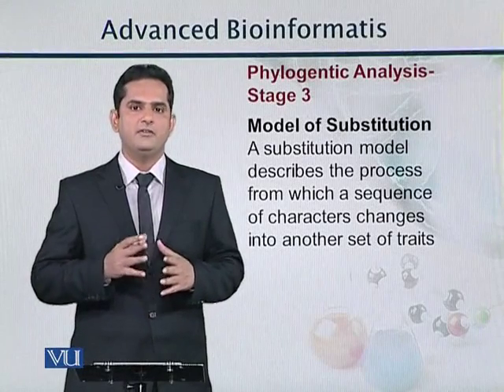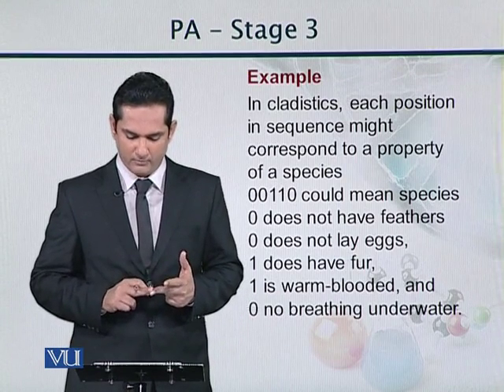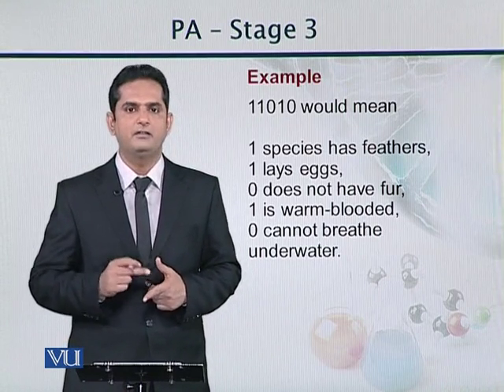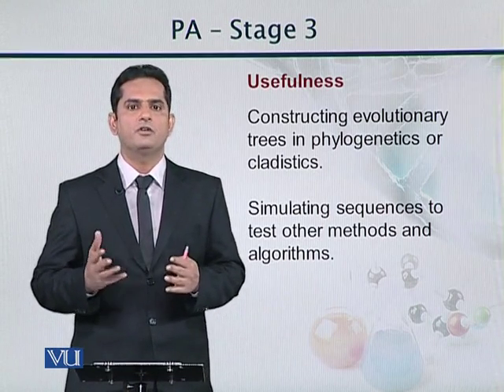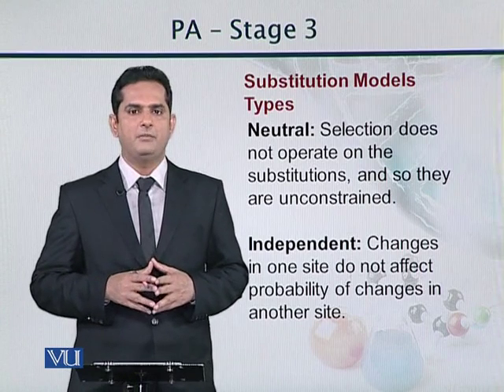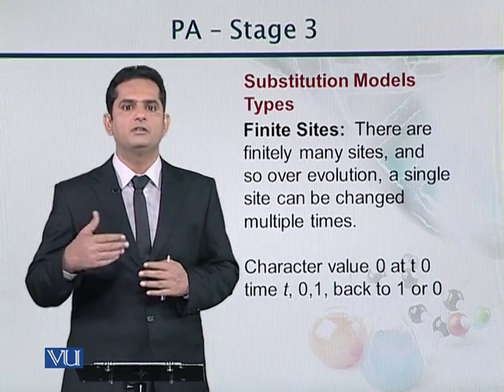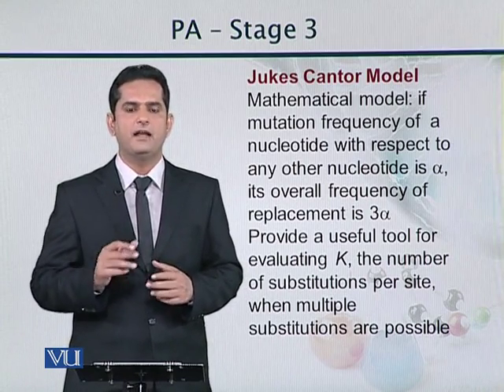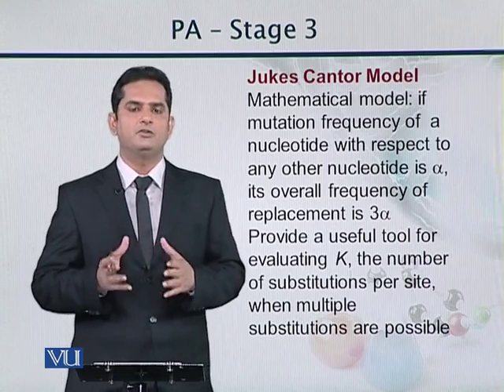BIF731_Topic057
BIF731 - Advanced Bioinformatics: Topic 57